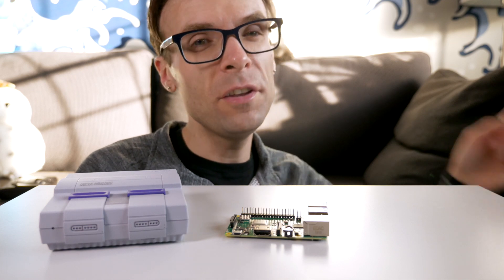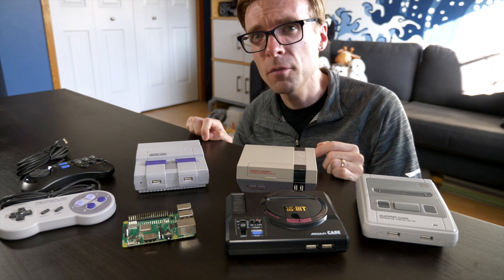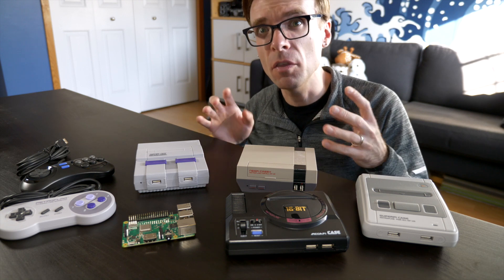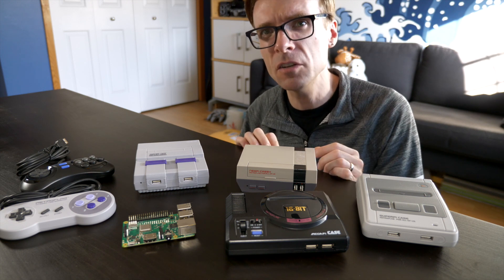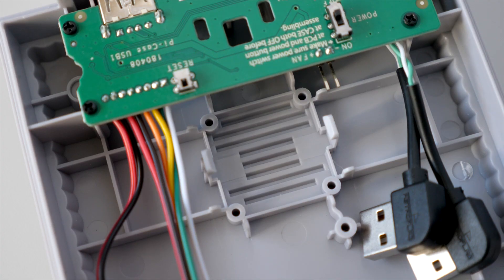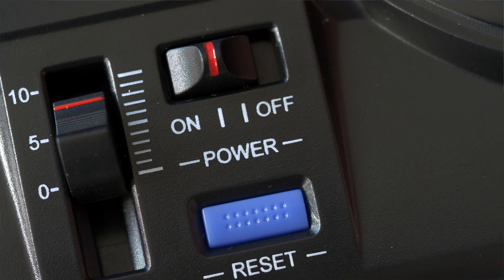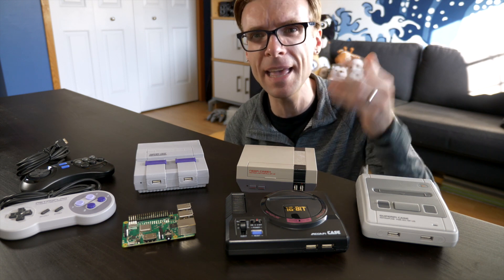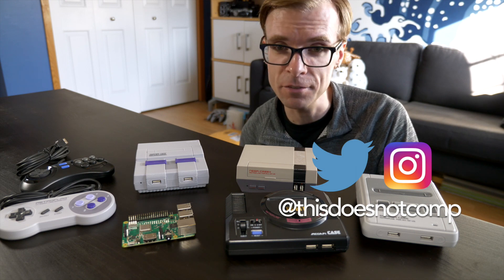Retroflag Raspberry Pi Cases!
A number of people have turned to the Raspberry Pi to fill in where Nintendo and Sony's mini game consoles have fallen short. Let's take a quick look at some cases for the single-board computer that are designed specifically for the retro gaming enthusiast.